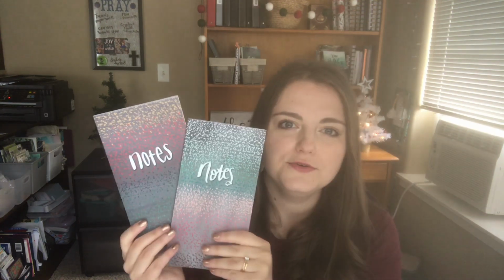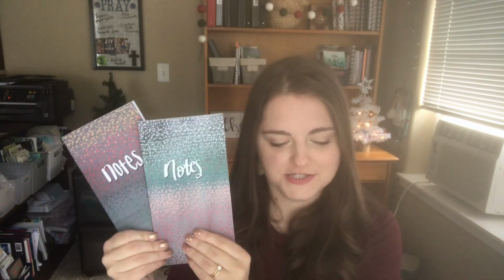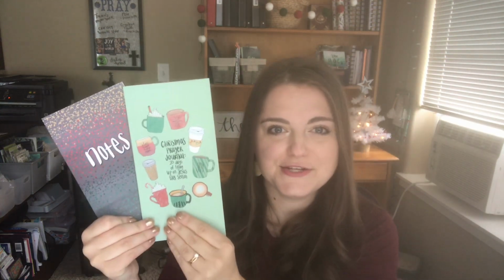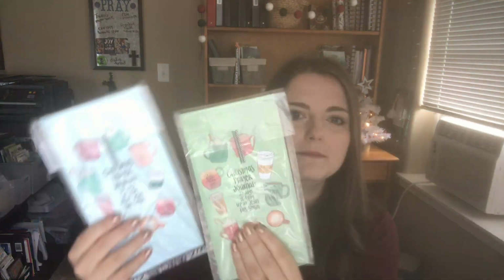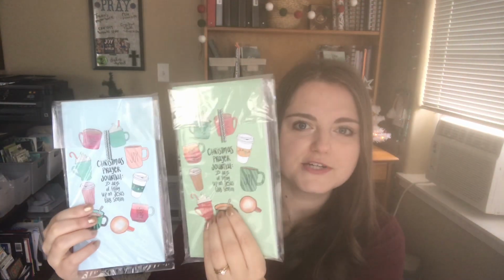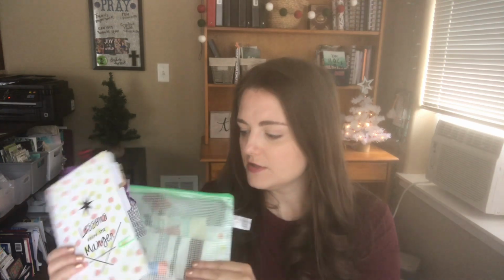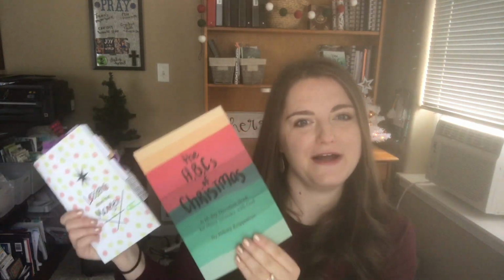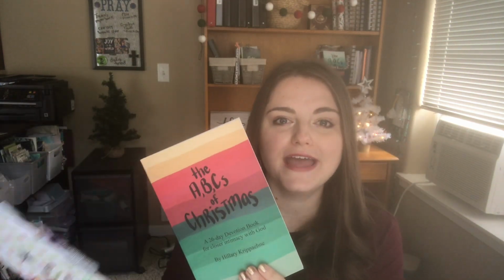CREATIVE FAITH CHRISTMAS COLLECTION 2020 LAUNCH OVERVIEW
ABCs of Christmas (teal/pink) kit in my Etsy shop

ABCs of Christmas (red/green) kit in my Etsy shop

ABCs of Christmas (teal/pink) on Amazon

ABCs of Christmas (red/green) on Amazon

Christmas mug vinyl sticker (teal/pink OR red/green)

Christmas Mugs (teal/pink) printable

Christmas Mugs (red/green) printable

Christmas Prayer Journal/notebook bundle (teal/pink) in my Etsy shop

Christmas Prayer Journal/notebook bundle (red/green) in my Etsy shop

Christmas Prayer Journal (teal/pink) on Amazon

Christmas Prayer Journal (red/green) on Amazon

Printable Christmas Prayer Journal in my Etsy shop

Spotty dot (teal/pink) notebook on Amazon

Spotty dot (red/green) notebook on Amazon

Lessons from the Manger digital kit